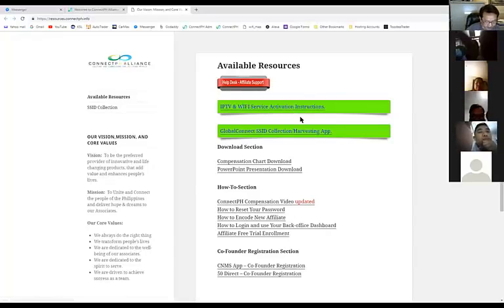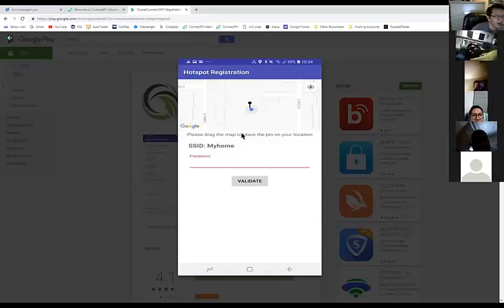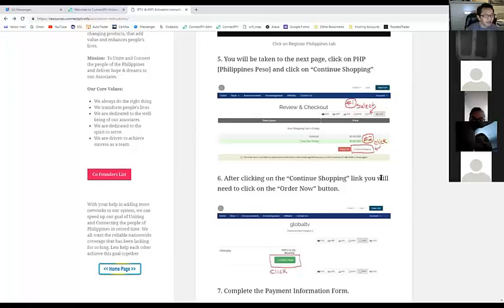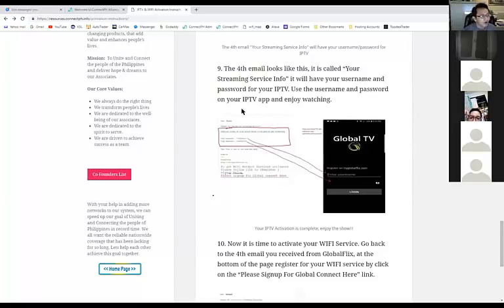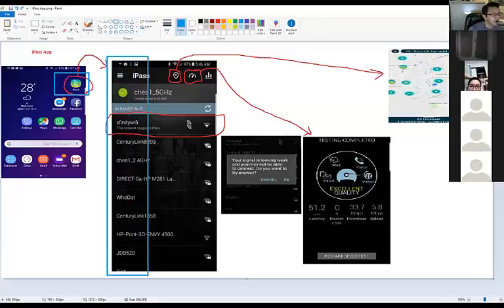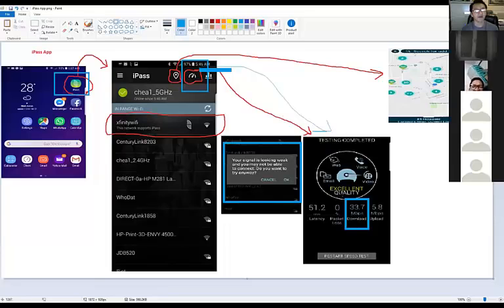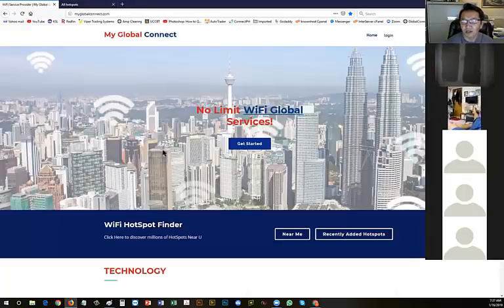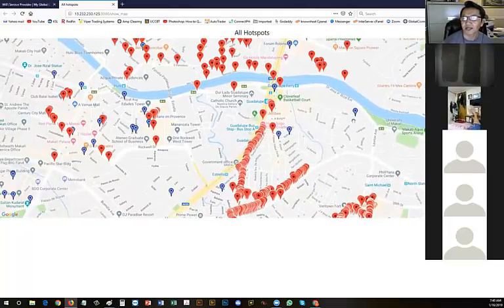IIPTV and Wifi Activation Instructional Video for Global Connect YouTube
WELCOME to GlobalConnect UnliFast WIFI

4Bundles for only 450 Pesos

1.  Mobile Internet
2.   IPTV. A Mobile TV with more or less 40 channels
3.   Dial Phone
4.  M1 platform,  sending International money!

🚀 with Referral System:
5 LEVELS DEEP! unli width
Pioneering Stage!